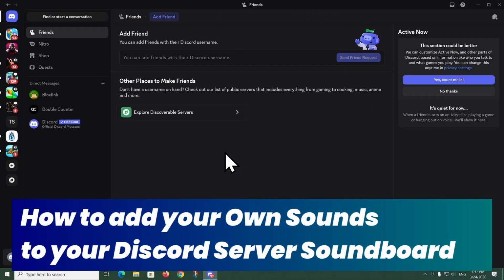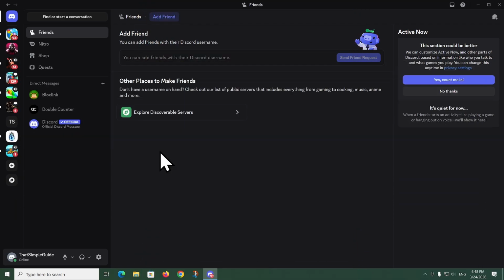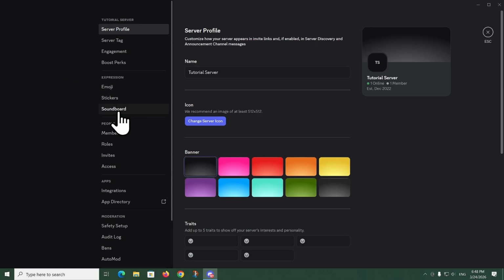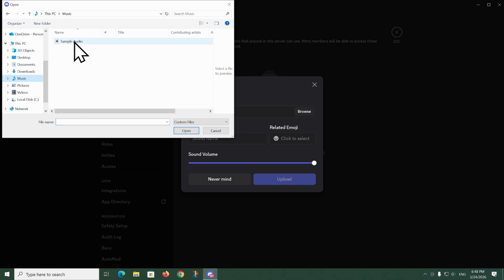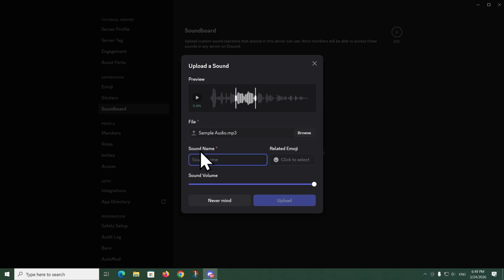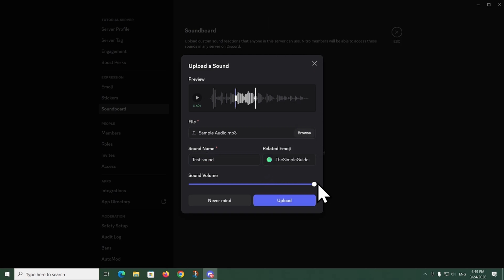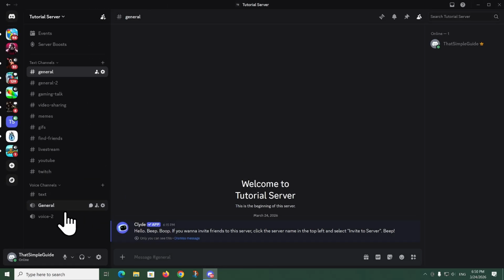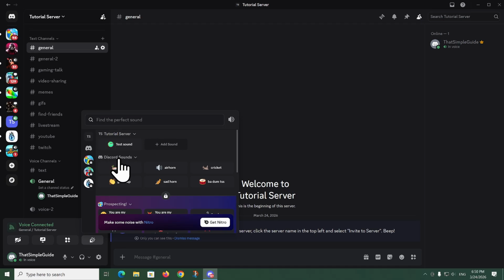How to Add your OWN Sounds to Discord Server Soundboard - Simple Guide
Learn How to Add your own Sounds to your Discord Server's Soundboard!

In this video, I will show you how to upload and add sounds to your Soundboard in Discord. I'm also going over how to use the soundboard in Discord with your own sounds. There is also the option to upload your own sounds, add a name and add a related emoji.